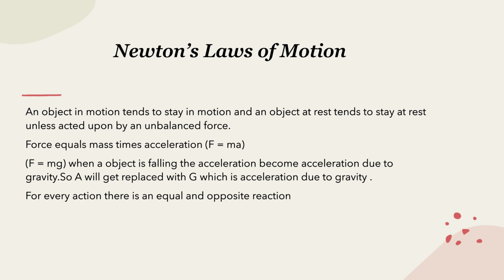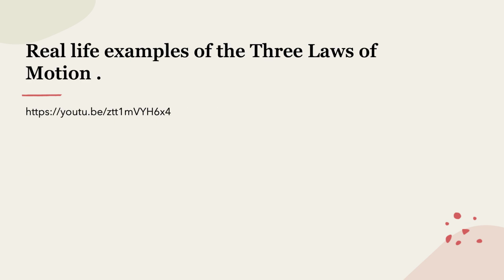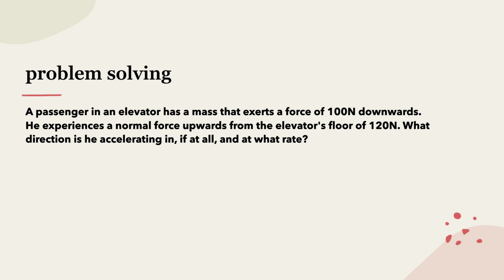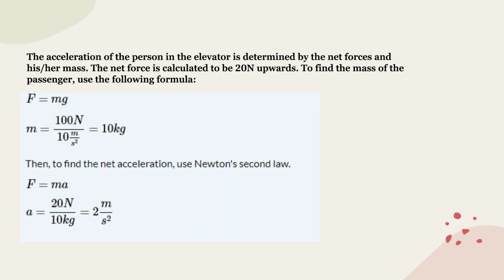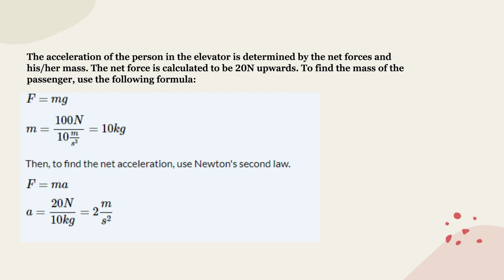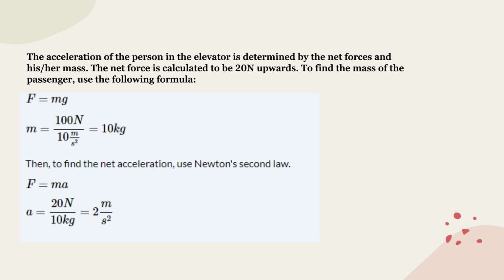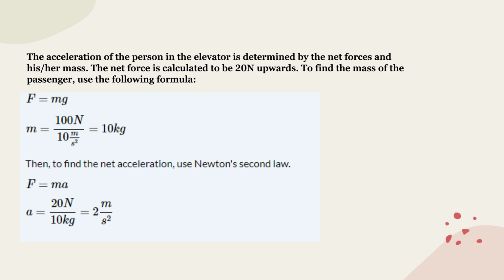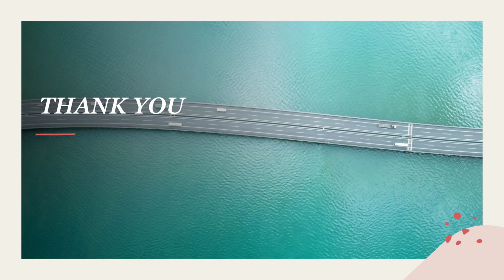Newton's Laws of Motion